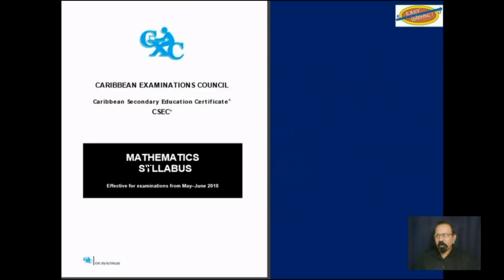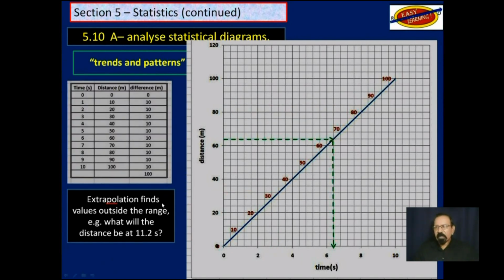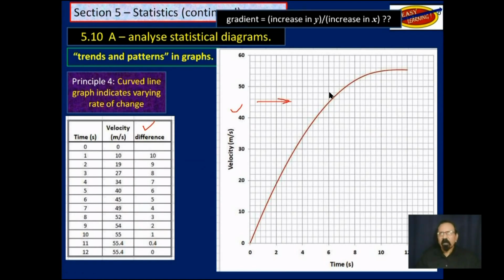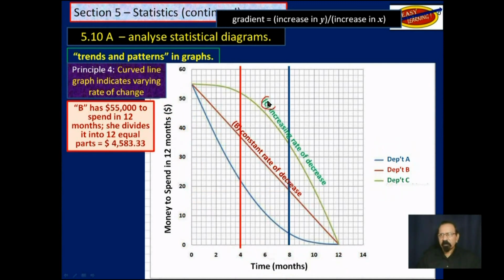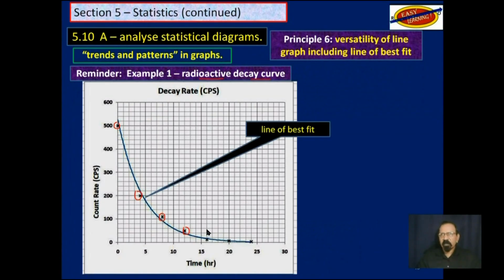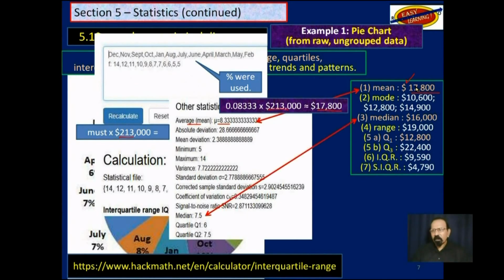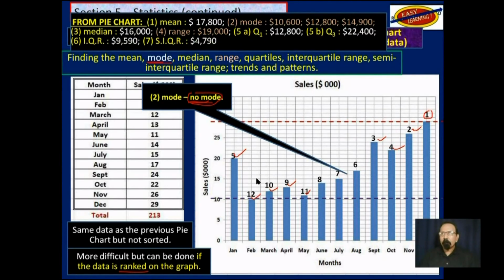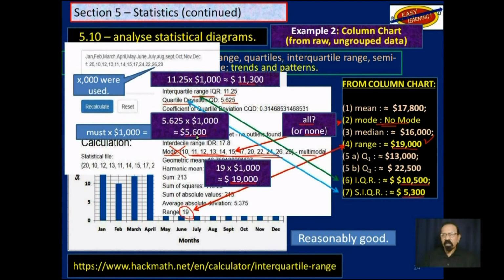13 Math 5 - 10 A : Interpreting Line Graphs ; Analyse Pie and Column Charts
As the title indicates, in this video we will learn how to interpret line graphs, and  how to  analyse pie  charts as well as column charts.

This is the FULL VIDEO.